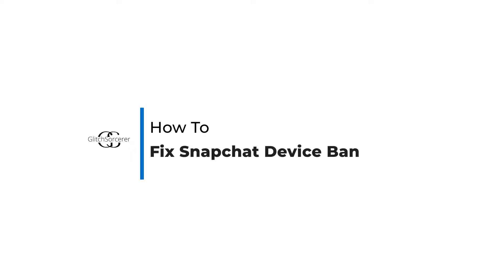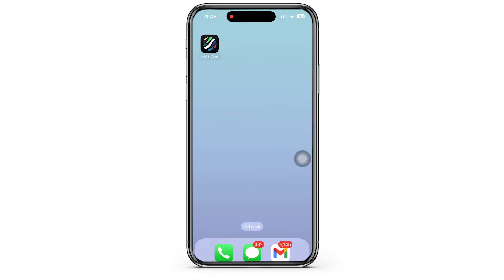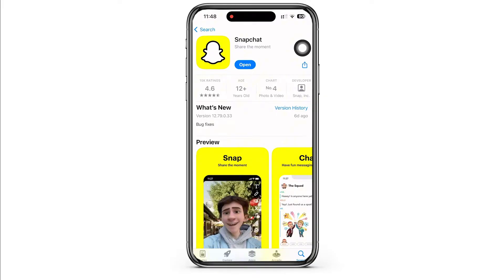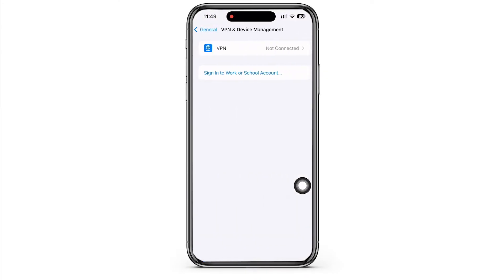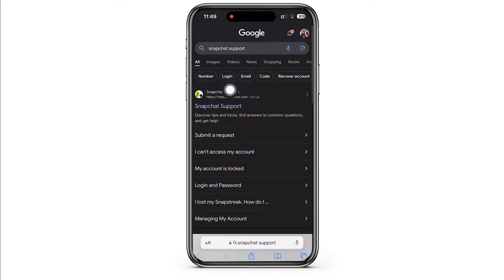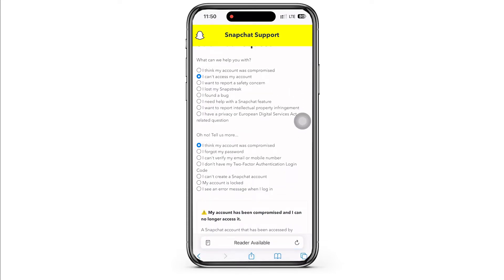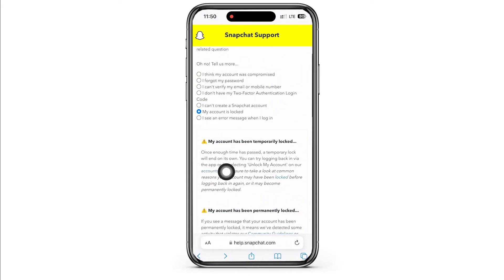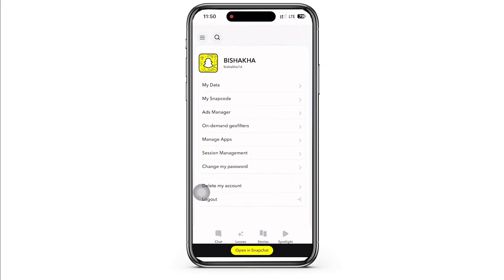How to Fix Snapchat Device Ban (It Worked)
Facing a device ban on Snapchat in 2024 and seeking a solution? This practical guide provides step-by-step instructions on how to address and resolve a device ban issue on Snapchat. It's designed for users who have encountered this problem and are looking for effective ways to regain access to their account.

In this tutorial:
0:00 - Introduction
0:05 - How to Fix Snapchat Device Ban (EASY)

Learn the recommended steps to fix a Snapchat device ban in 2024 with this detailed tutorial. This video covers understanding the reasons behind the ban, the appeal process, best practices for avoiding future bans, and alternative solutions if the ban persists.

Navigate through the Snapchat device ban issue by following this guide to find a resolution in 2024!